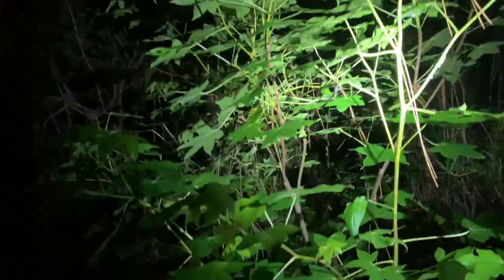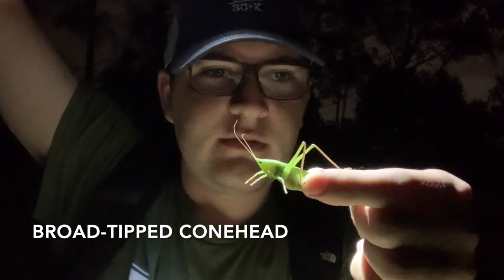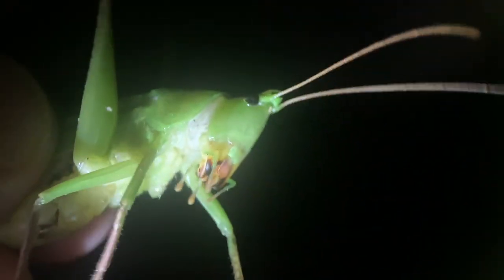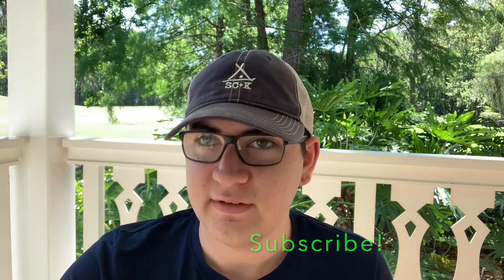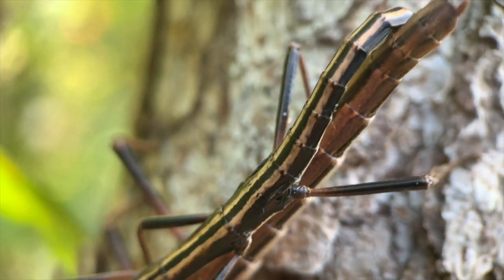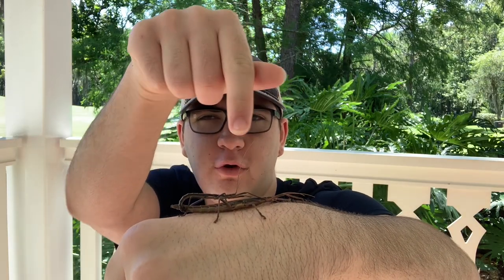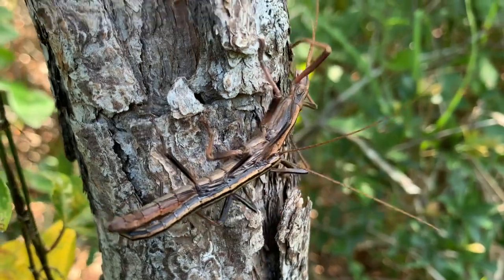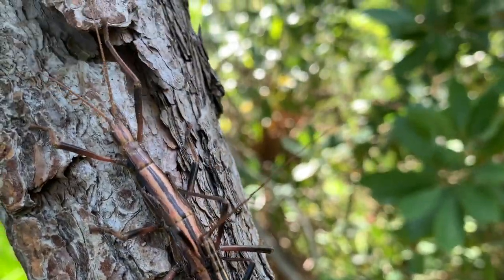BEWARE: TOXIC Florida STICK INSECT can SPRAY POISON!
Stick insects are some of the most camouflaged creatures in world, making them extremely hard to find.  Some species can spray a toxic substance as a defense. One of these lives in Florida, but I better be careful to not get sprayed in the face!